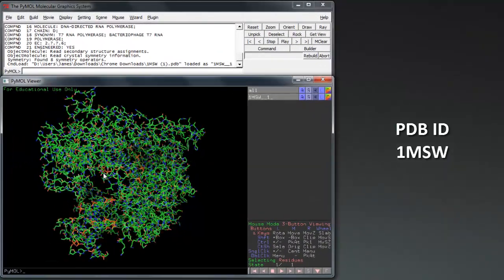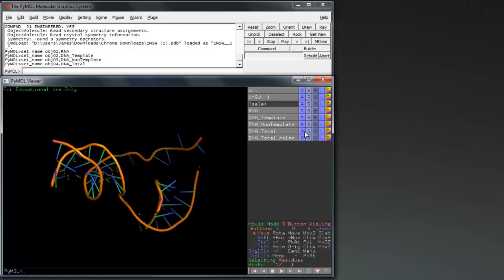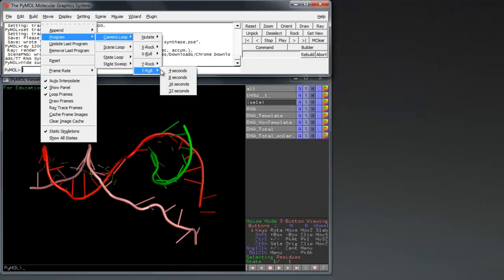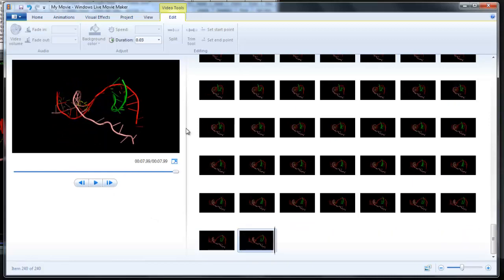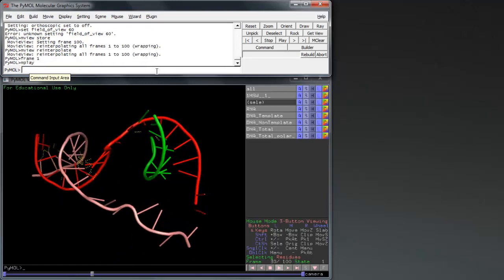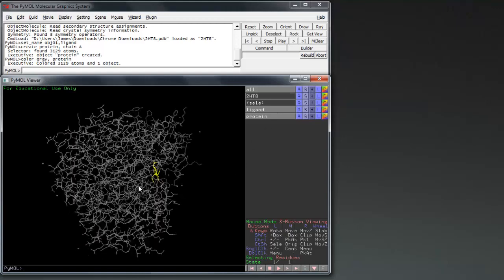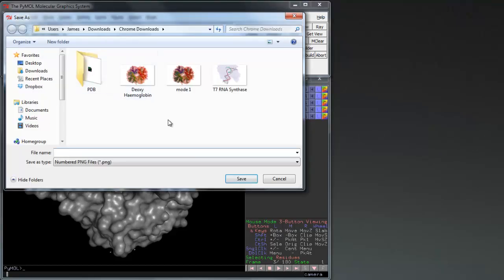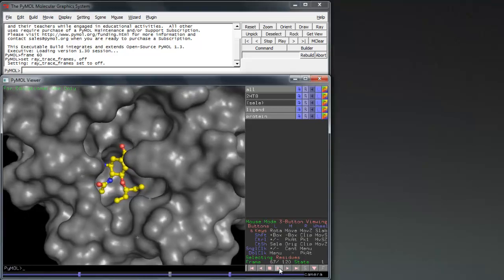Visualising Proteins With PyMol - Making Videos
This series of tutorials will instruct the viewer on finding proteins within an amino acid sequence, predicting the proteins structure if it hasn't already been solved and visualising the protein in PyMol through high-quality images and videos. An extra video will instruct on how to produce 3D models of the protein.

Part 3 will go through some advanced imaging techniques, before explaing how to create publication quality videos.

This series of tutorials has been produced by James Young, 3rd year Molecular Biology student from Newcastle University as part of a dissertation project.